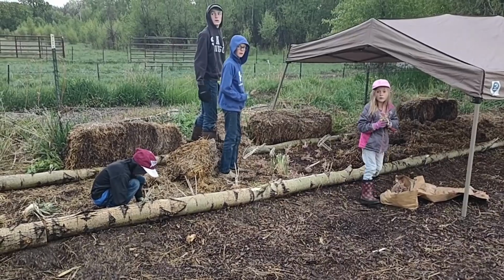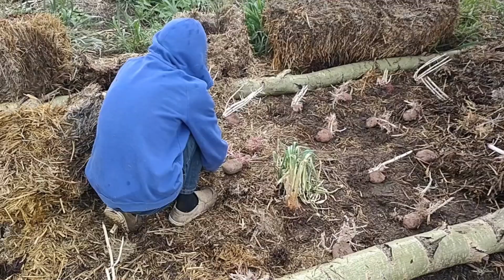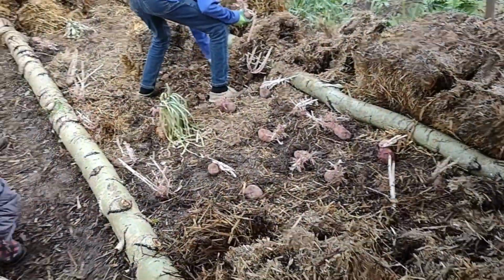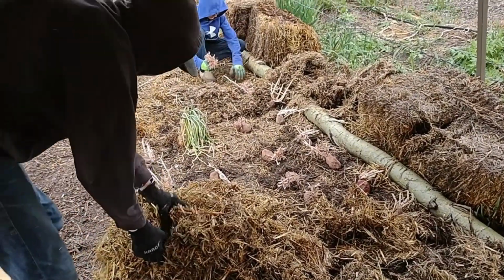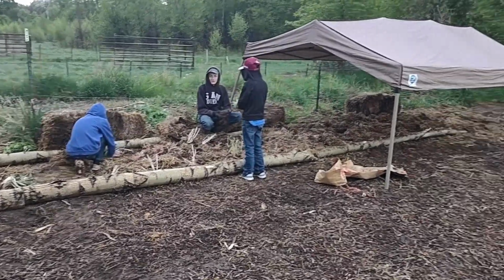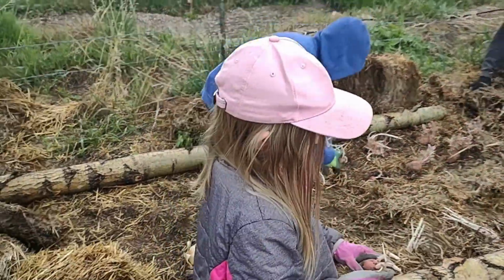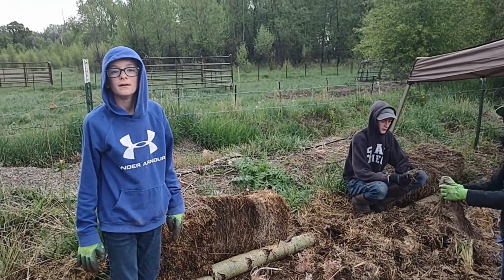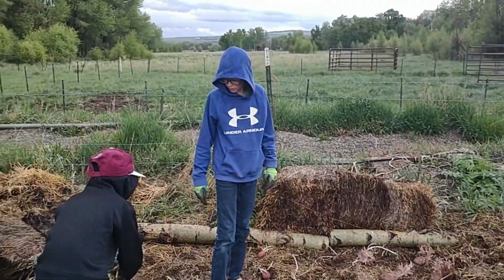Best Way to Plant Potatoes! Ruth Stout Method.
The Ruth Stout Method of planting and growing potatoes is by far my favorite!  It is easy and grows the biggest potatoes without getting them cut during the harvest.